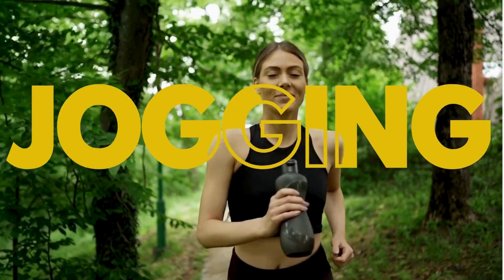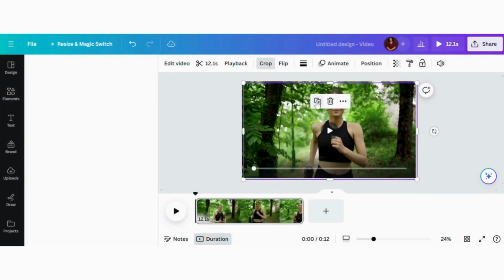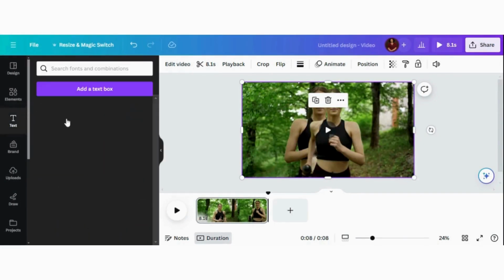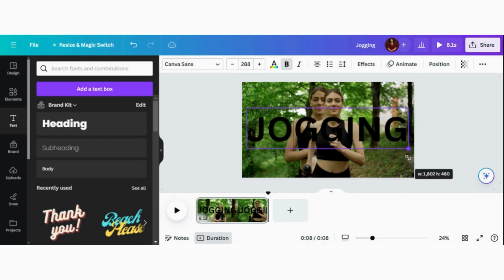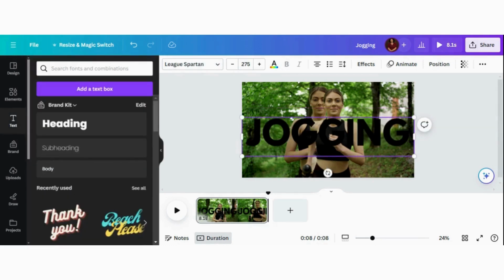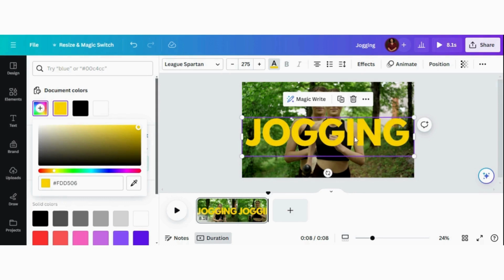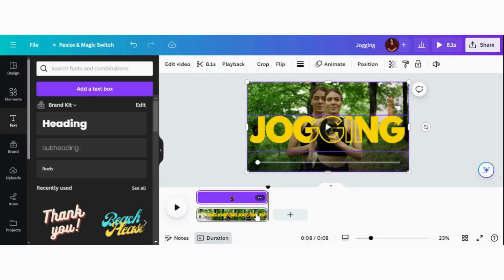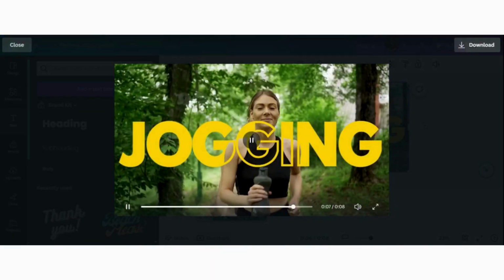Simple Video Text Effect Hack with Canva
In this tutorial, I'll walk you through a simple yet powerful technique to elevate your videos with captivating text effects. Whether you're a content creator, marketer, or social media enthusiast, this trick will help your videos stand out from the crowd and leave a lasting impression on your audience.

Join me as we unlock the secrets of effortless creativity and take your video content to the next level!